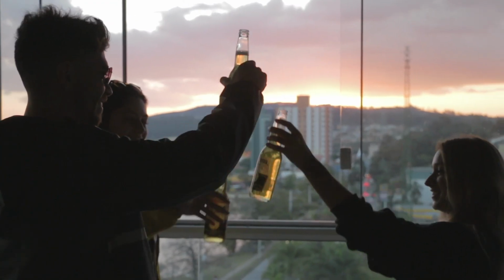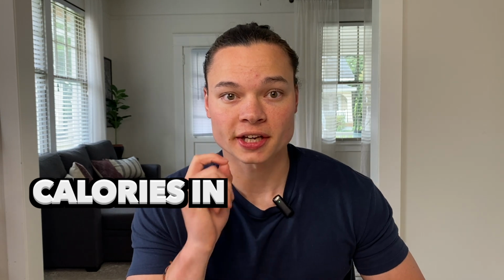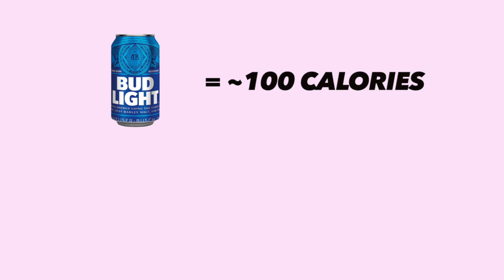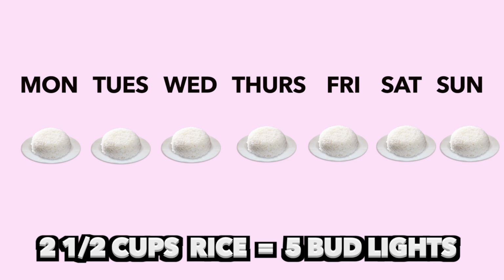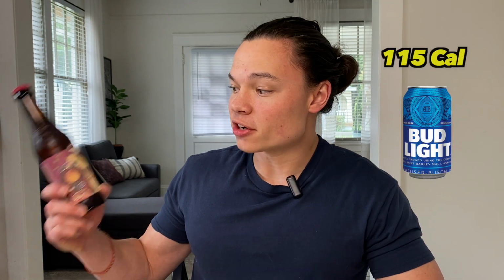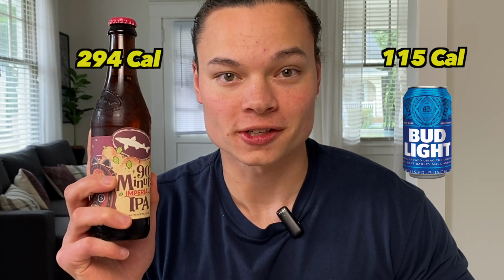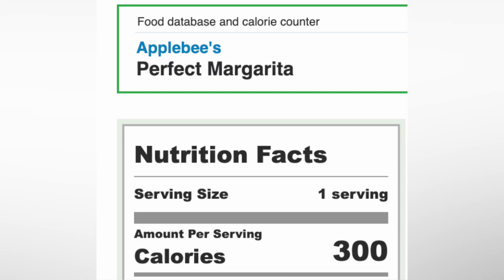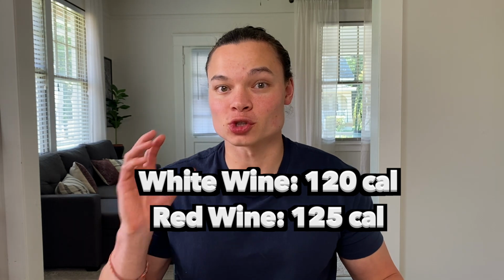Alcohol & Weight Loss: The Simple Solution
How to drink alcohol and lose weight and/or get shredded. I reveal the ultimate solution for those on a cutting journey. Discover the best drinks to support your fitness goals, tips to navigate social situations, and strategies to stay on track with your workout routine.

Take control of your weight loss journey with this alcohol and fitness guide.